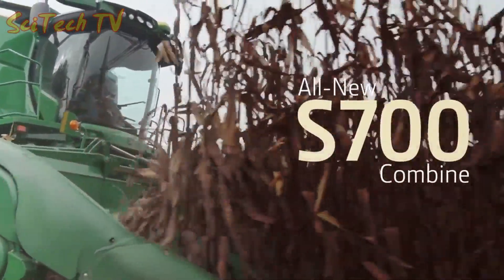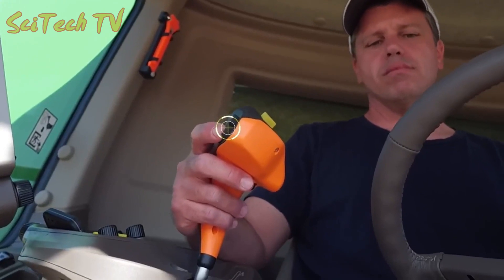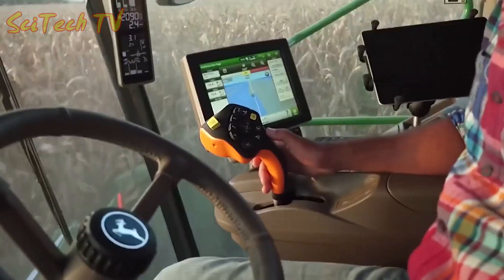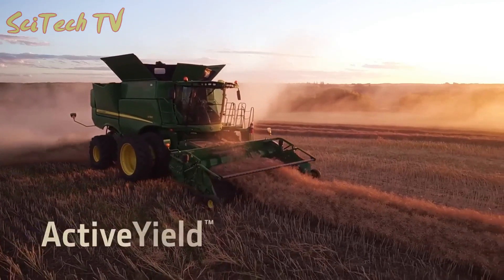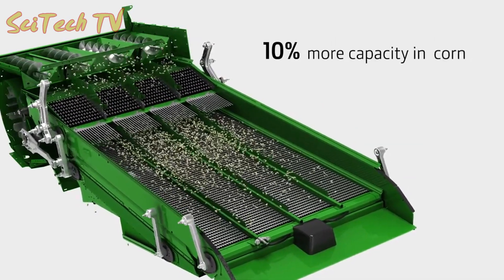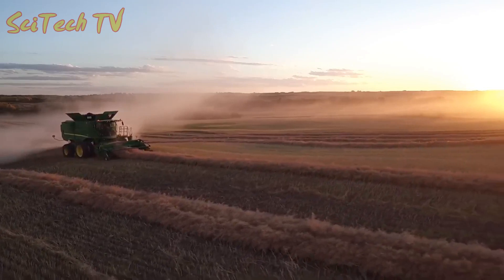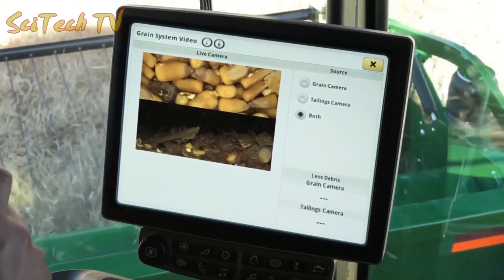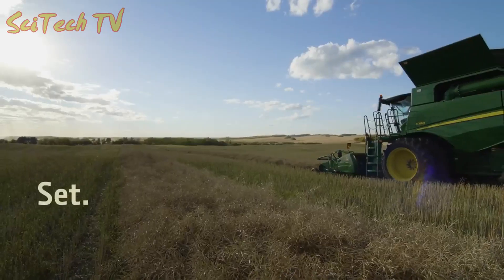2018 John Deere S700 series combine - smart tech features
Check out the new S700 Series Combines from John Deere. These combines are the latest in the John Deere proven S-Series line, built to deliver consistently high grain quality — no matter the harvest conditions or the operator.